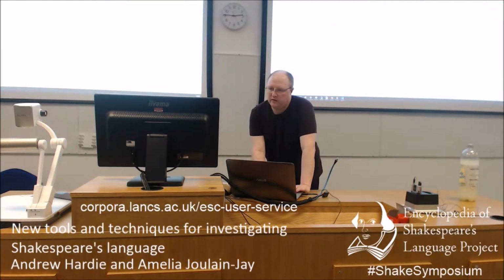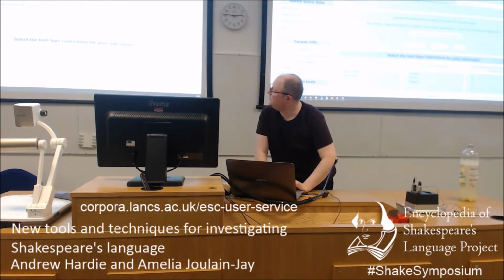New tools and techniques for investigating Shakespeare's language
Dr. Andrew Hardie introduces new tools and techniques for investigating Shakespeare's language at the Encyclopedia of Shakespeare's Language Symposium, 28 June 2019. More details on these tools can also be found on our project